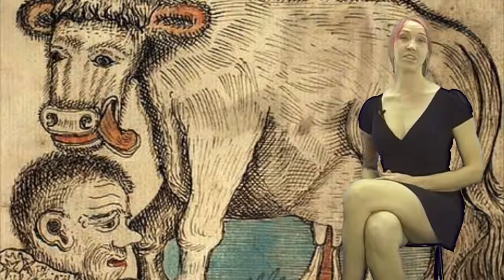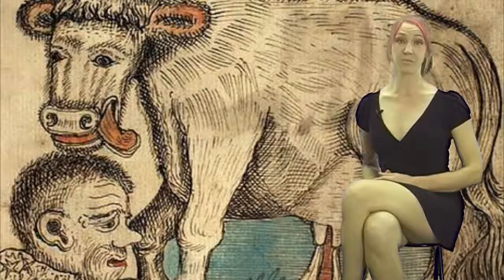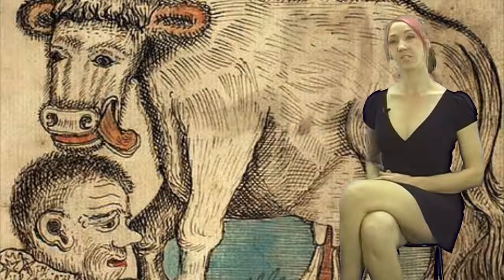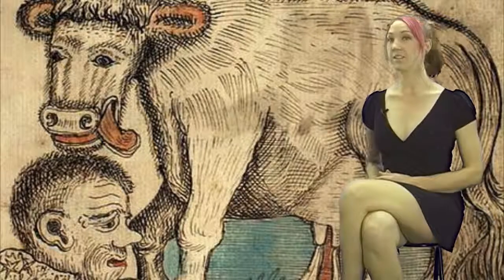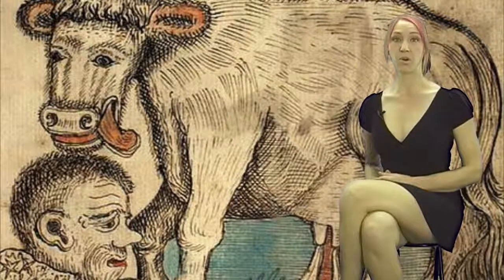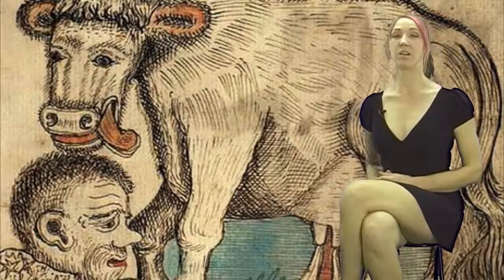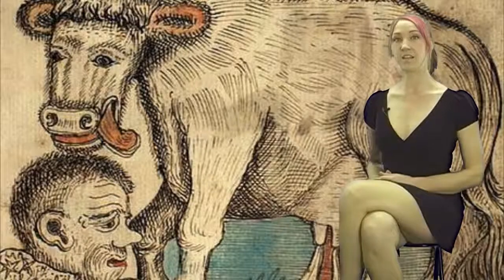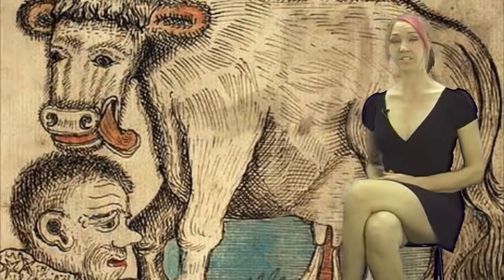Norse mythology, 4